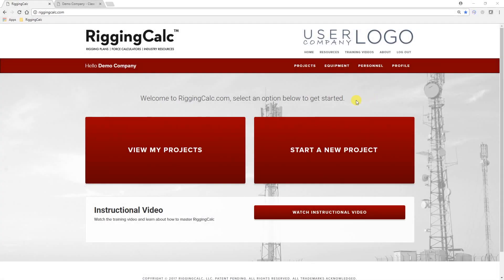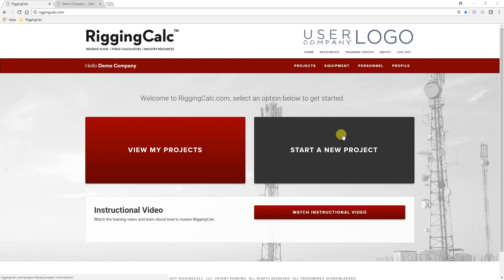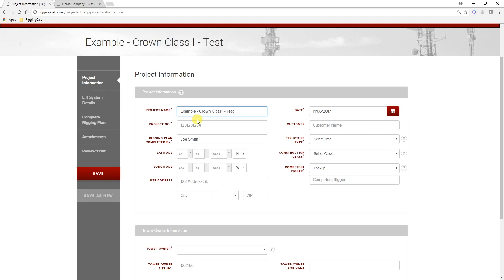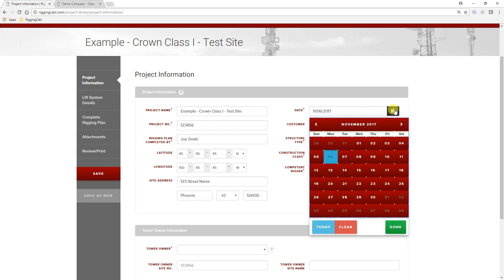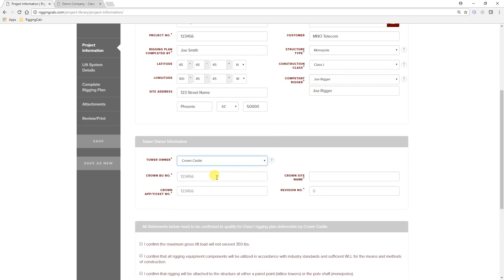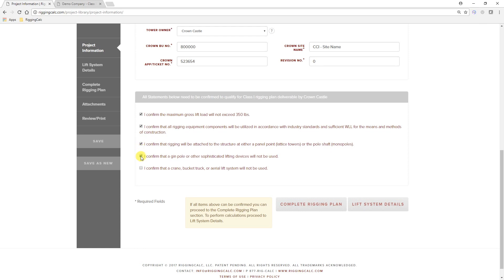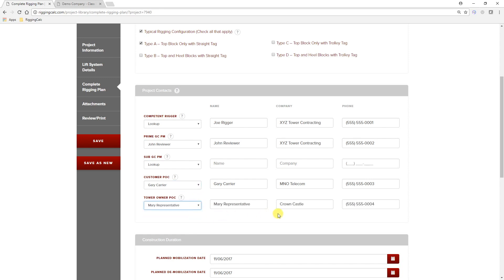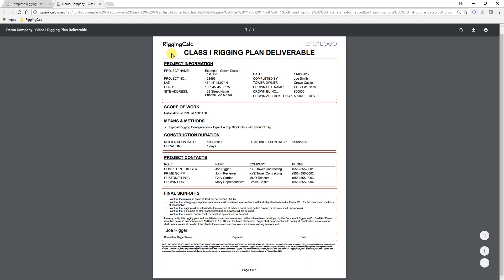RiggingCalc - Crown Class 1 Rigging Plan Deliverable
This video is about RiggingCalc - Crown Class 1 Rigging Plan Deliverable